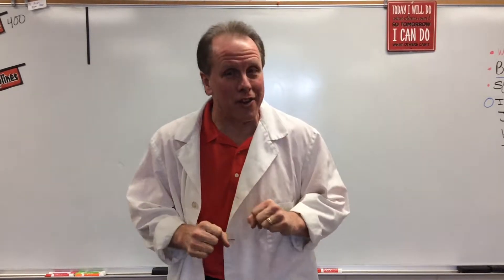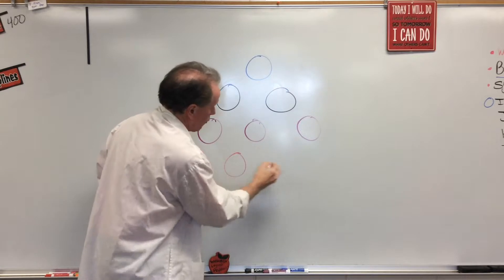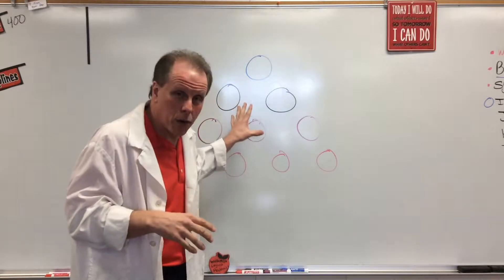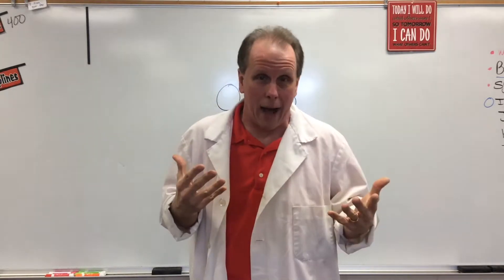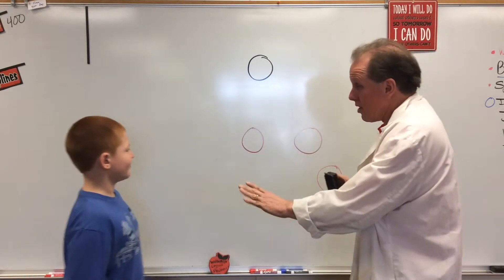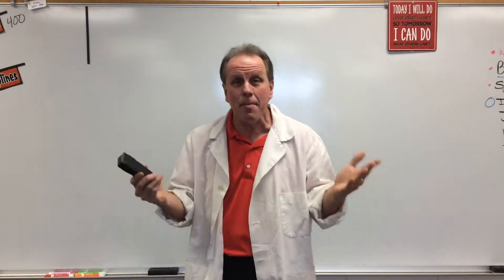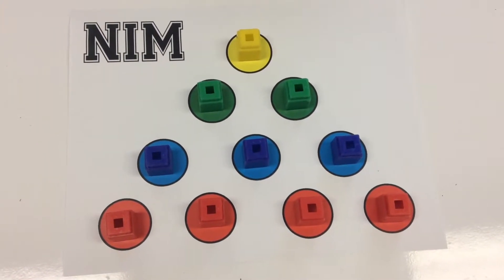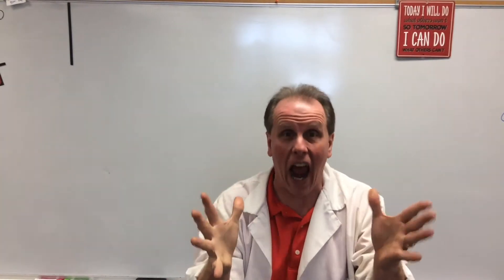NIM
Math strategy game to develop thinking.